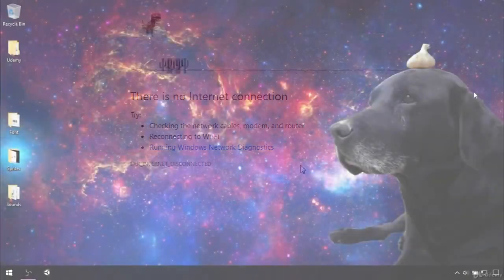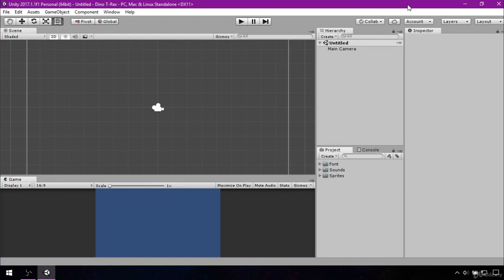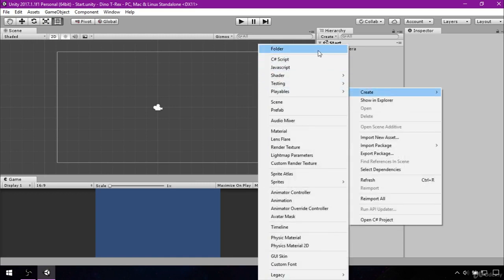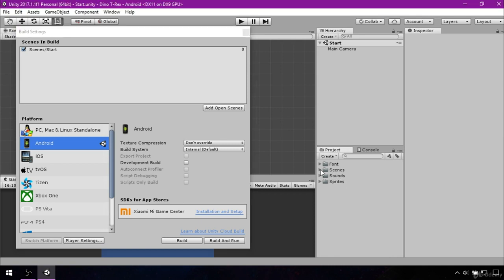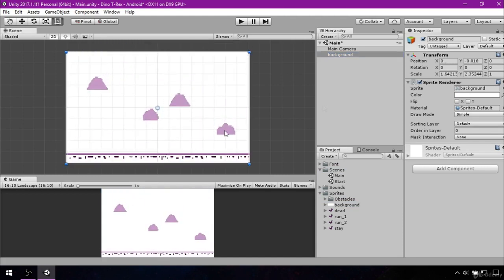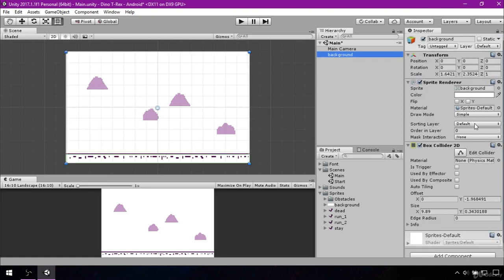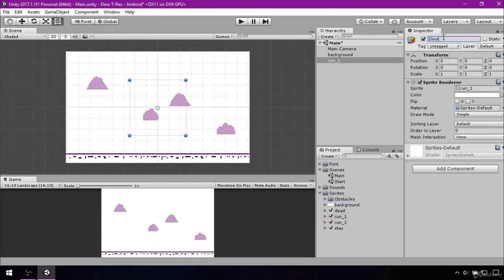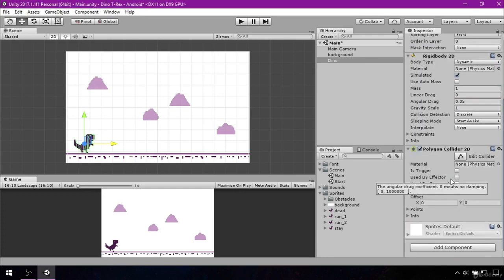Creating a project 🗃️ | Unity Game Development 🎮 Part-55